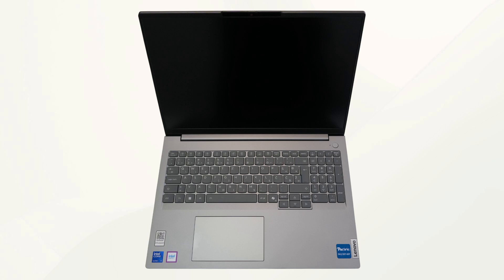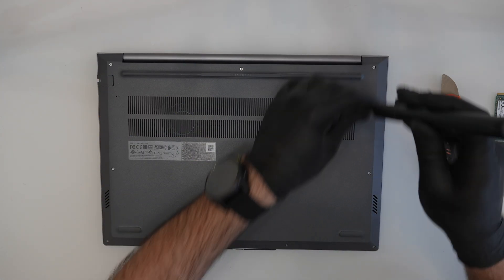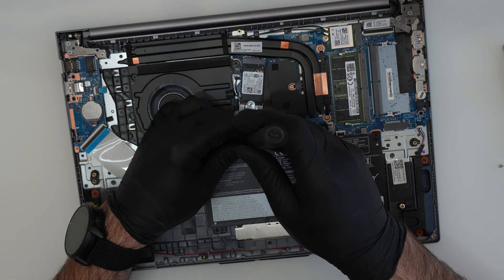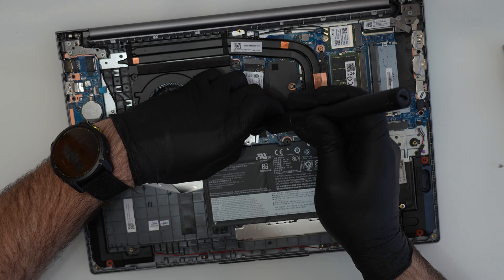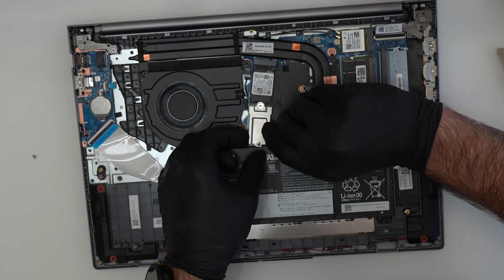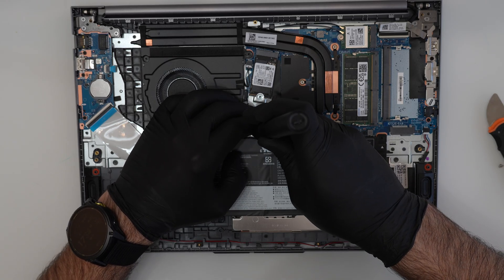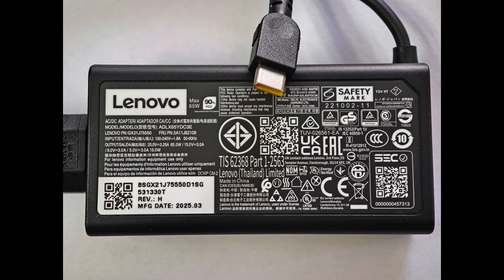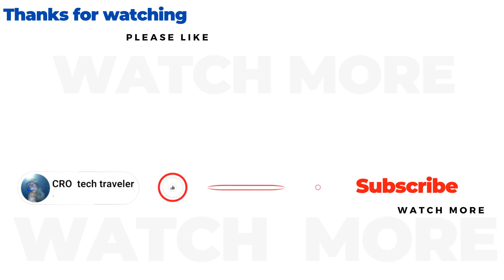Lenovo thinkbok 16 G8 IAL MTM 21SK0080SC open disassemble upgrade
⏩ In this video you can see how to disassemble the Lenovo thinkbok 16 G8 IAL MTM 21SK0080SC device and what are the upgrade options.
Be careful when disassembling and upgrading.
I do not accept any responsibility for damage or injury caused by following the video guide.

🏎️ The device can be upgraded with  SSD M.2 2242/2280 drive, and 2 DDR5 memory
🔋 Battery L22B3PE0 4ICP7/58/66 11.52v 3910 mAh
Charger ADLX65YDC3E GX21J75550 20V / 3.25A 65W